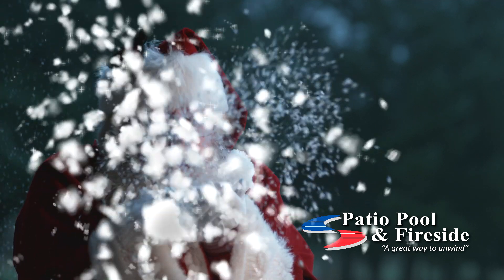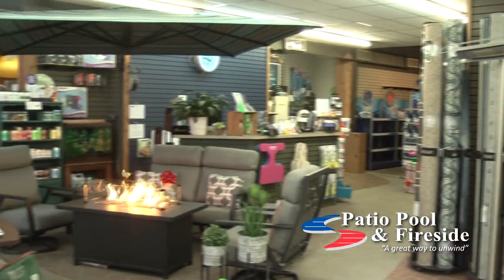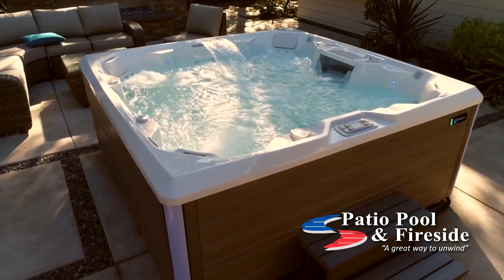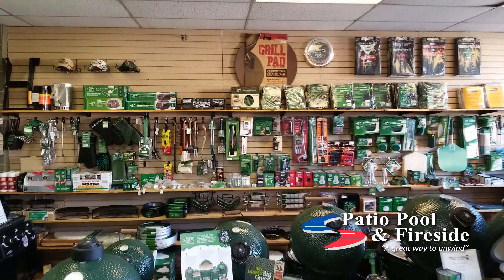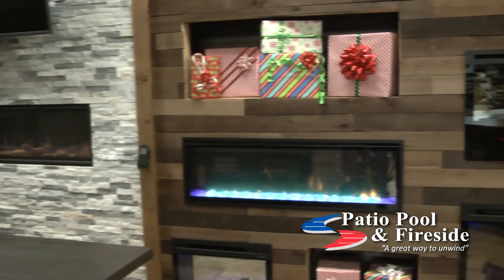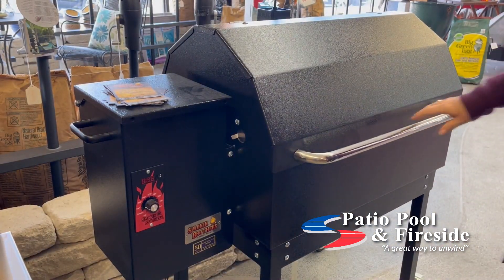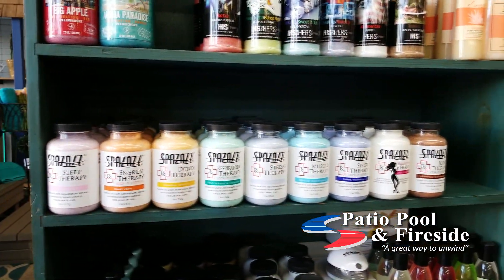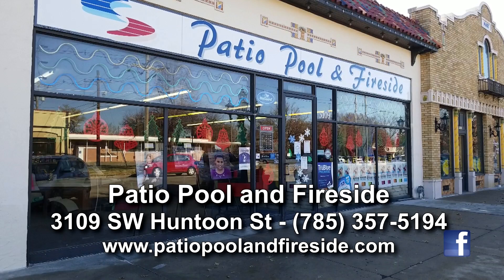PPF Christmas 2022